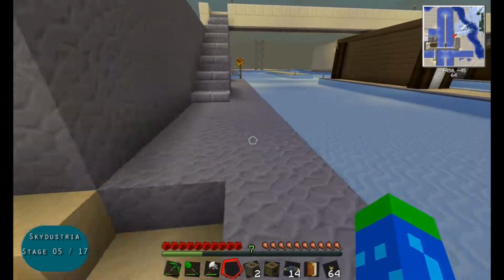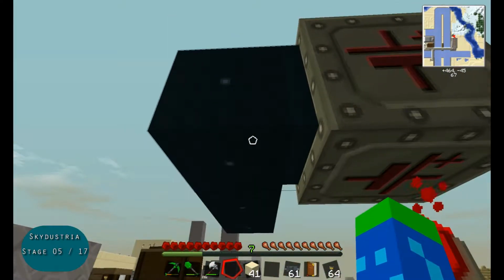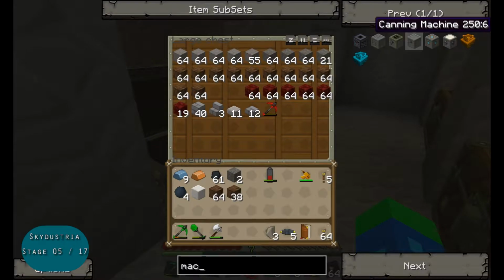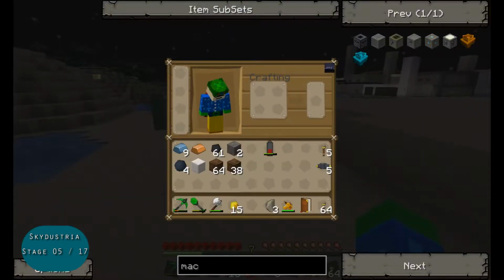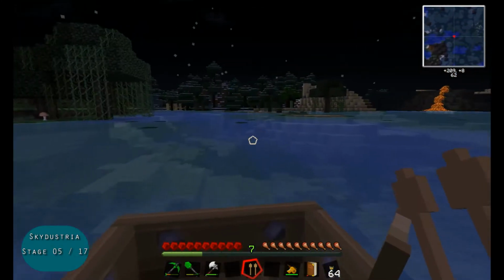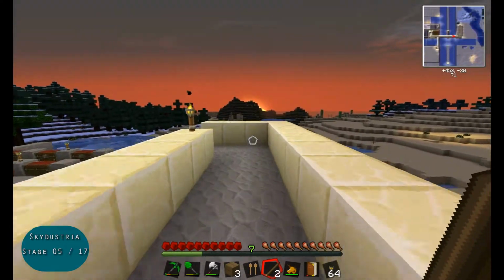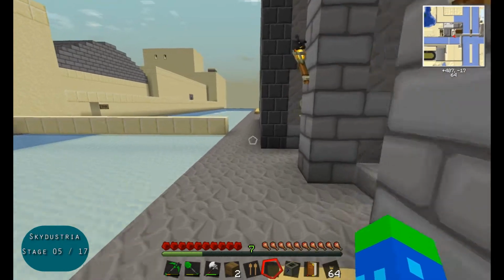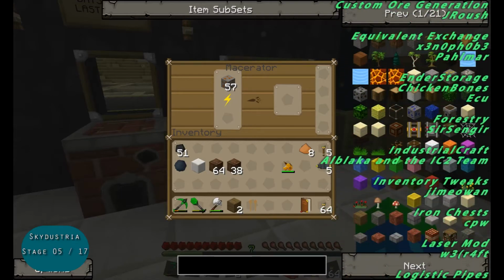Skydustria Ep. 15 - Let's Move the Power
In this episode, I connect the foundry to the power plant and build a macerator to use the new power line.

Mods used are listed in the credits.